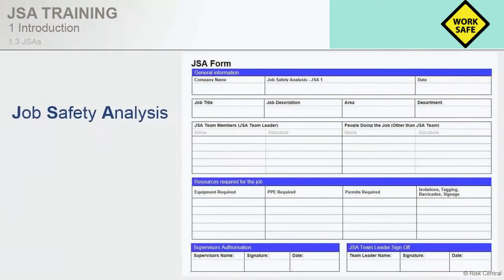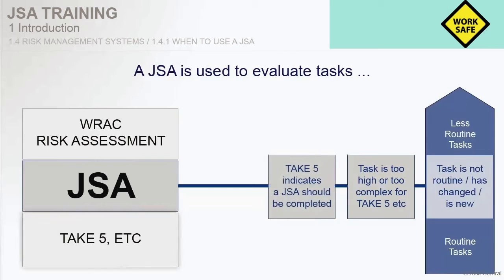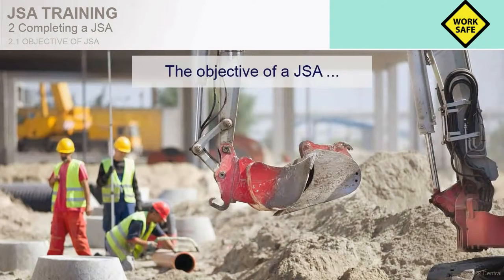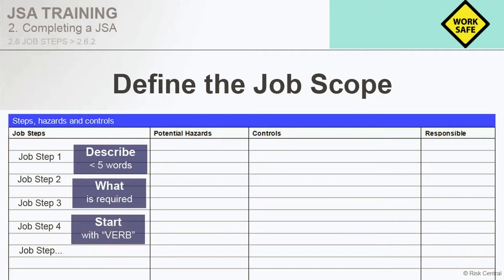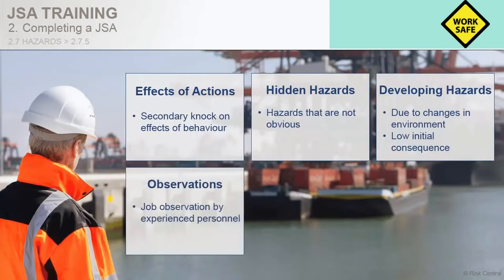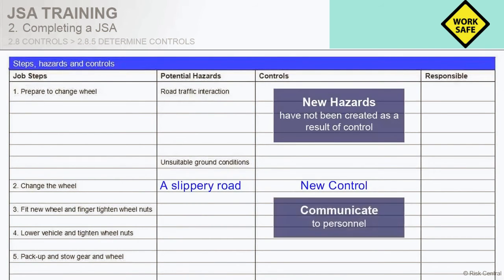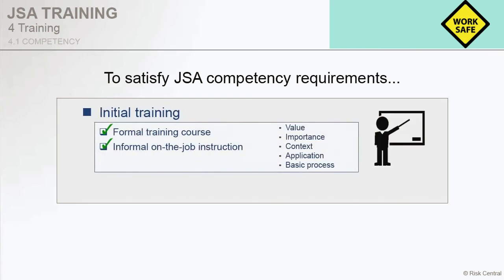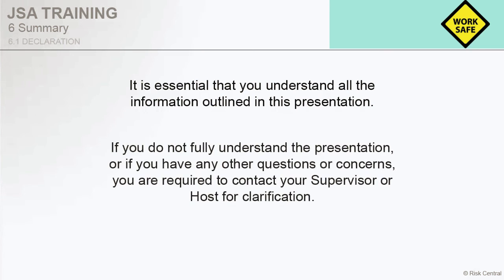Job Safety Analysis | JSA Training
A job hazard analysis is a technique that focuses on job tasks as a way to identify hazards before they occur. It focuses on the relationship between the worker, the task, the tools, and the work environment. Ideally, after you
identify uncontrolled hazards, you will take steps to eliminate or reduce them to an acceptable risk level.

Key Moments:
00:00 Introduction
05:36 Who conducts JSA?
07:16 Completing A JSA (Section 2)
07:45 Step 1 of JSA
11:57 Identify Hazards
16:00 Identify Controls
19:57 During the Job (Section 3)
20: 23 Training (Section 4)
21:02 General (Section 5)
23:09 Summary (Section 6)